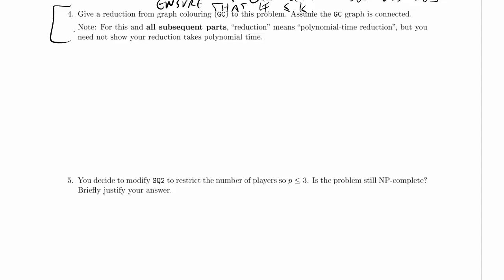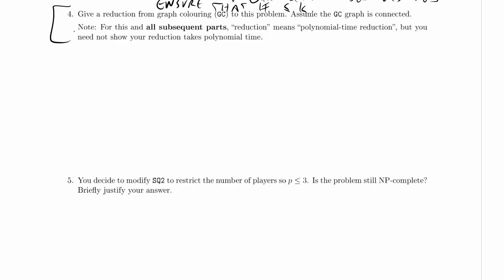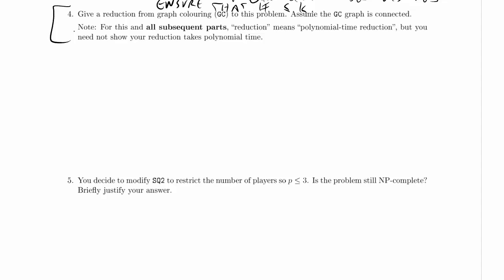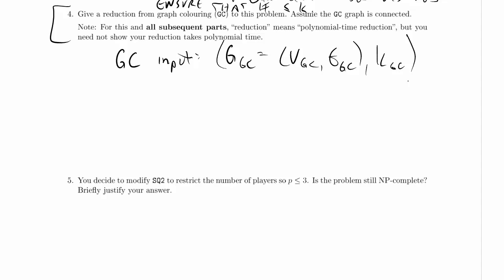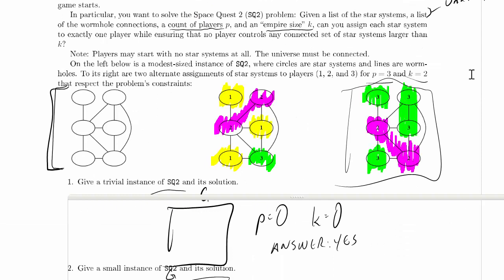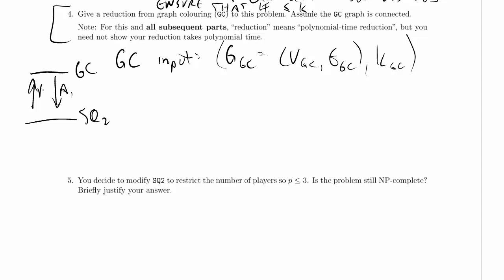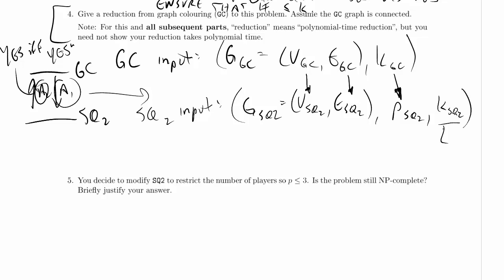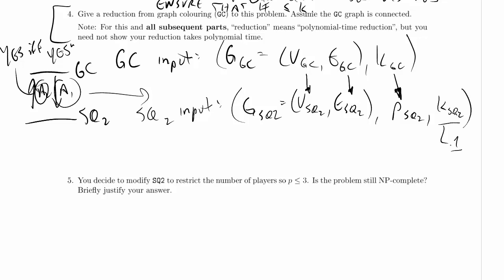CPSC 320 2014W2 Final, Practice Problem 6.4